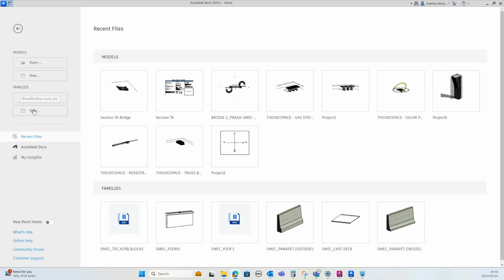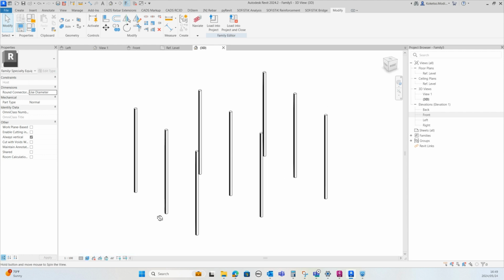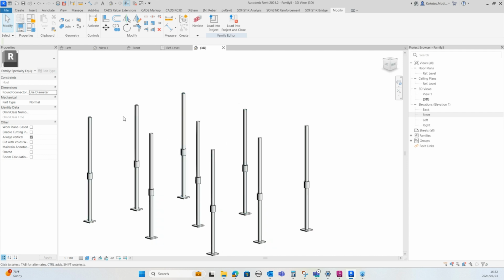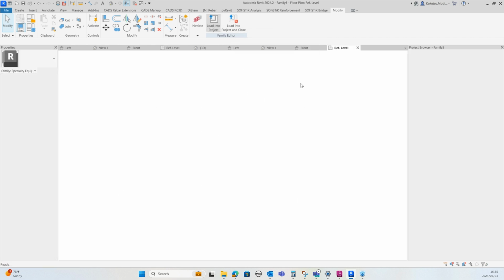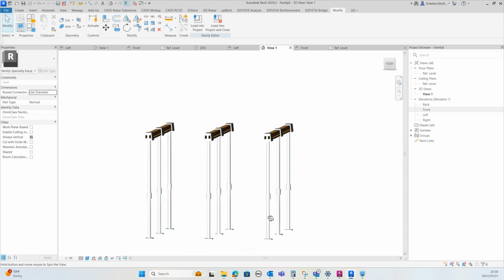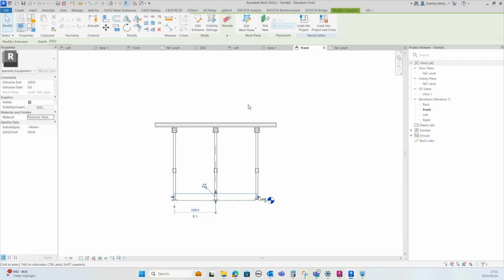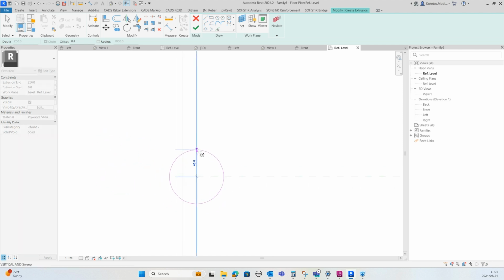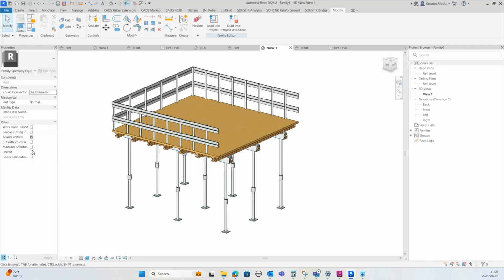Table Formwork in Revit.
In this tutorial, I demonstrate how to model a Table Formwork Family in Revit.